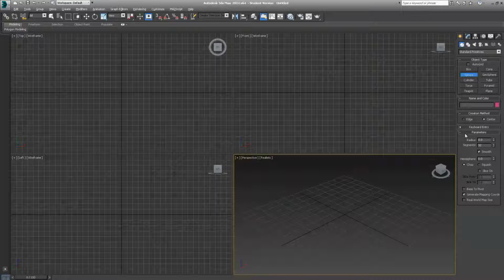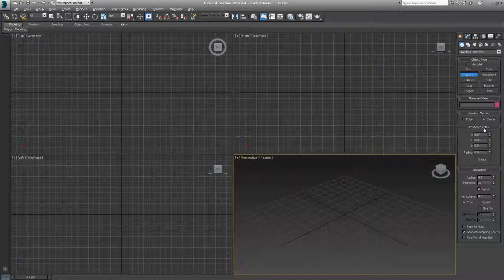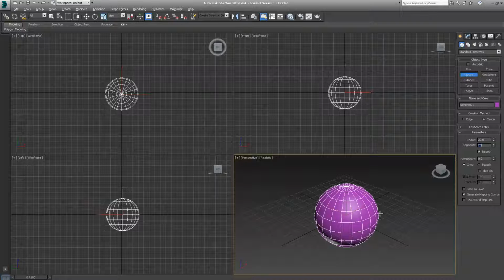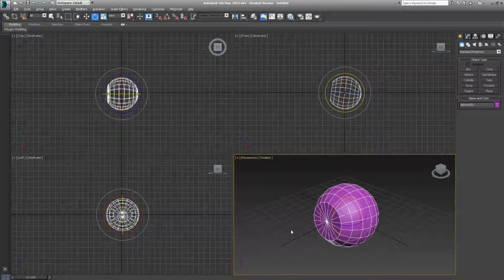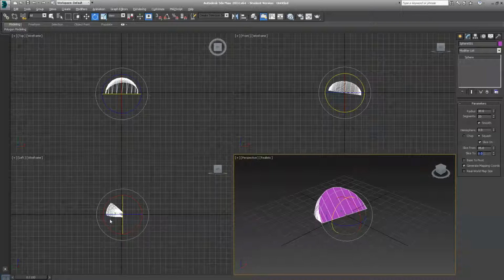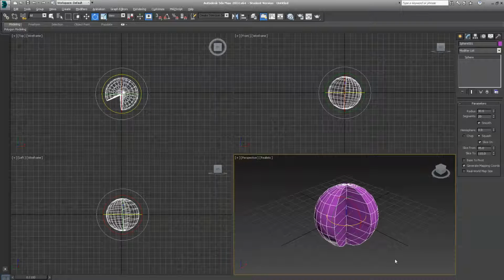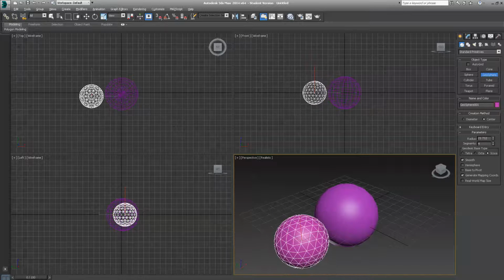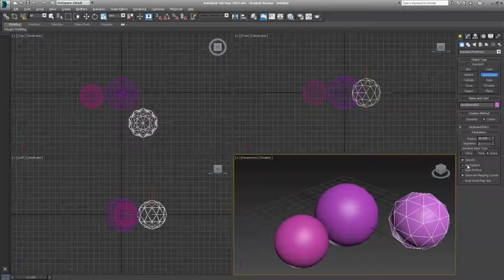Spheres and GeoSpheres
Learn how to make Spheres and GeoSphere’s.